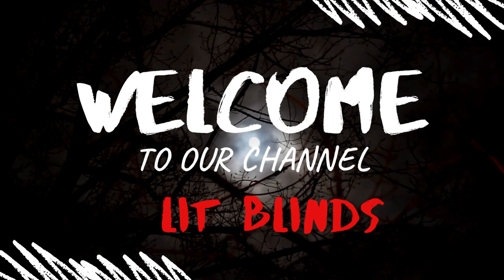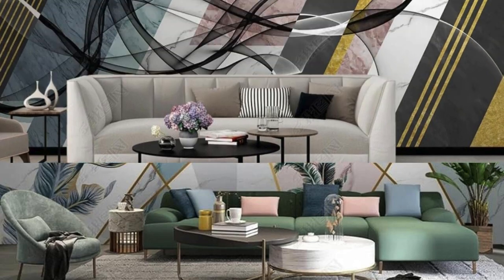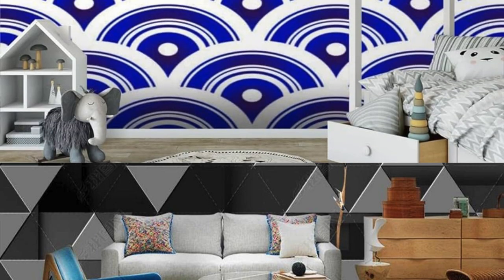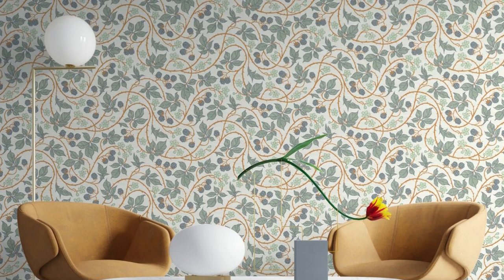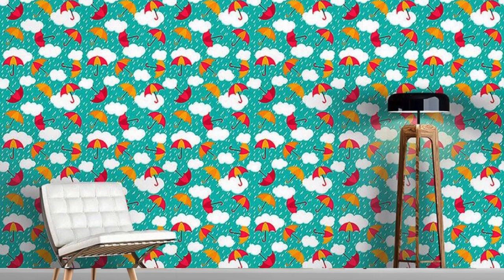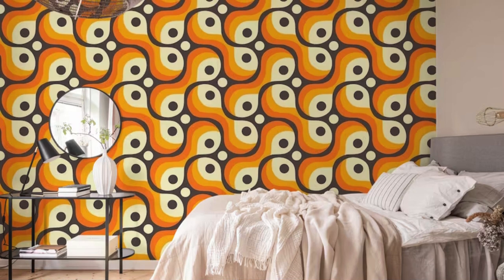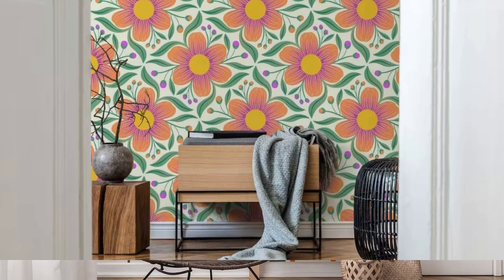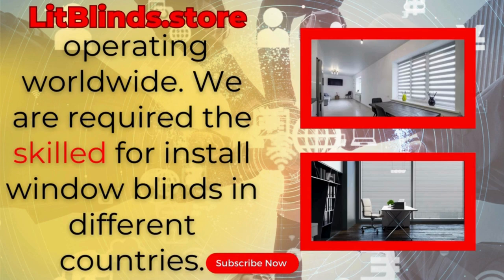LATEST REGULAR WALLPAPER DESIGNS FOR HOME DECOR | @LitBlinds